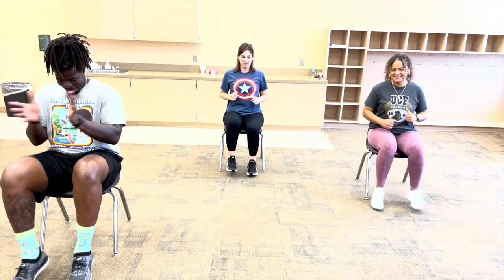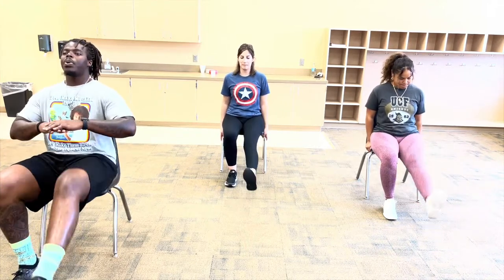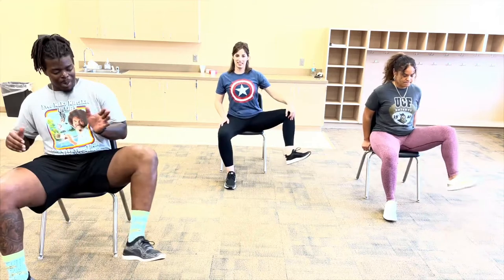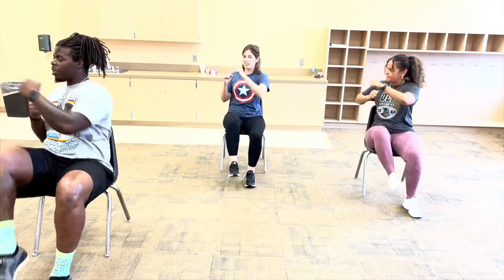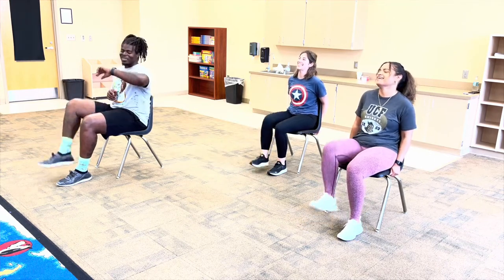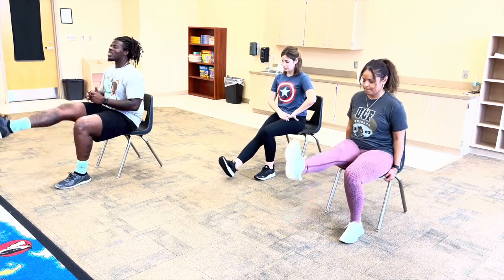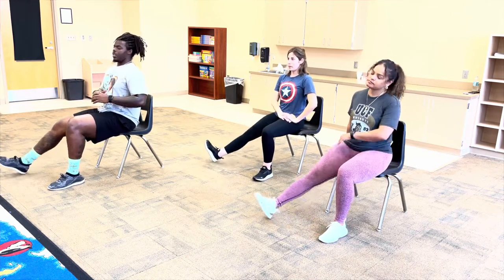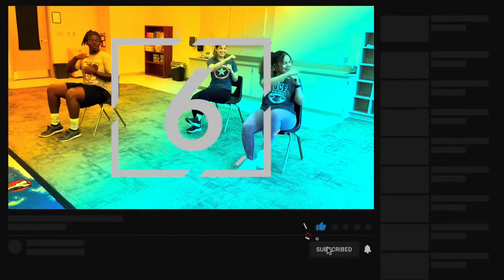Seated Workout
Seated Workout for everyone who needs help with getting started with a workout. Let me know how you do in the comments and if your looking for more workouts, check me out on Tictok.